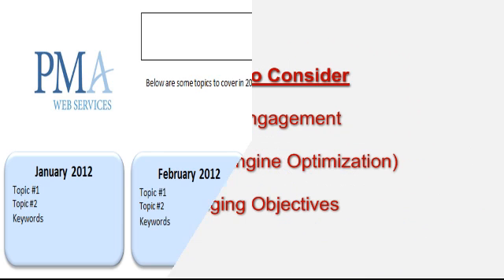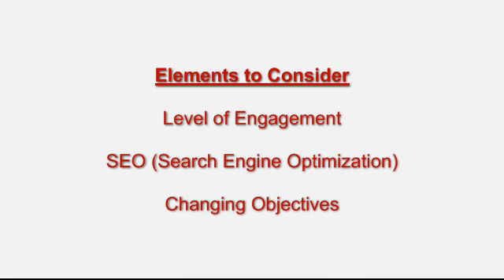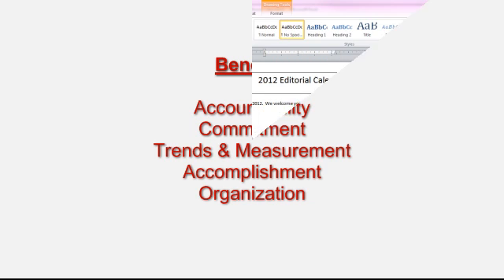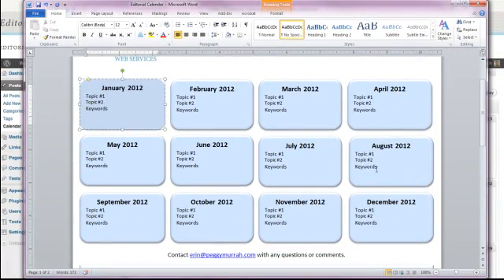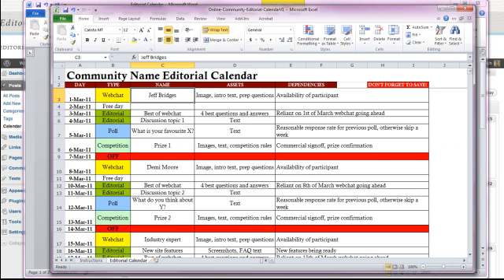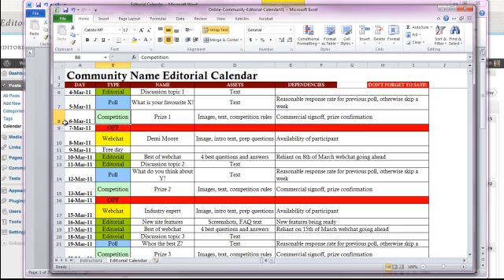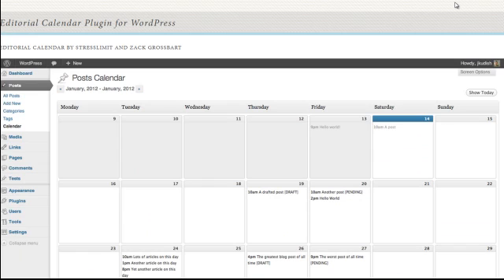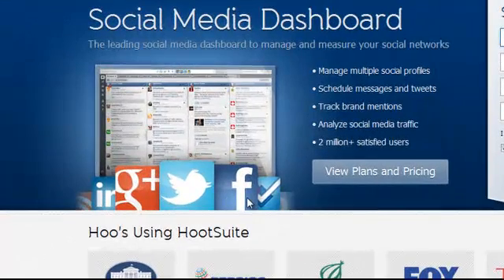Social Media Publishing Calendar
- Get more social media conversions with a publishing calendar! I've got lots of hot tips in this video, check it out!